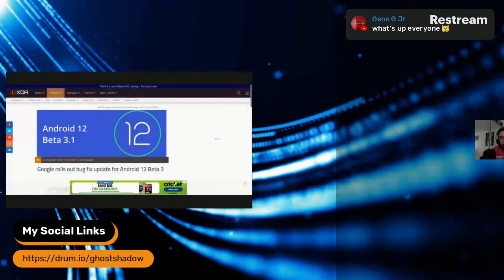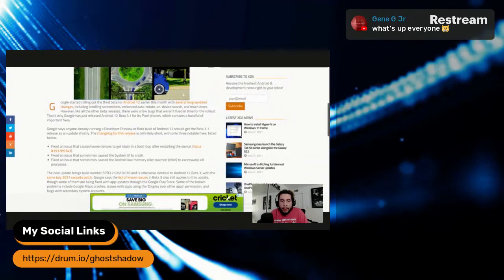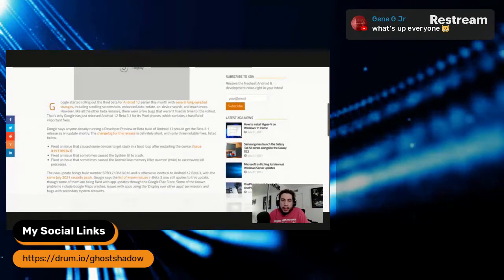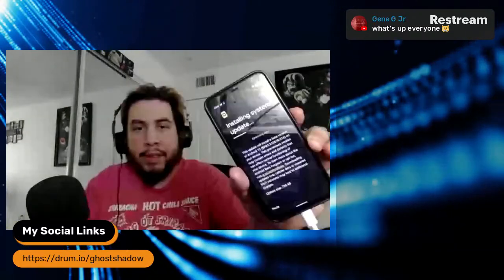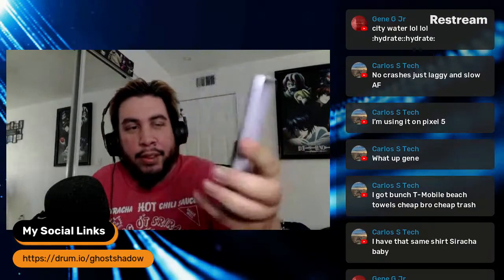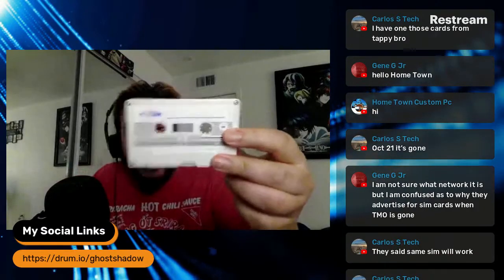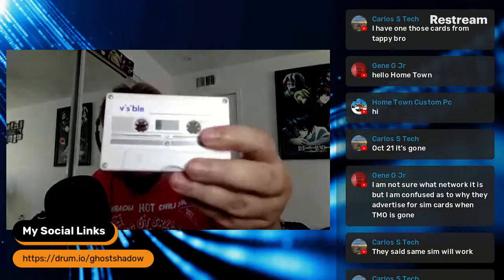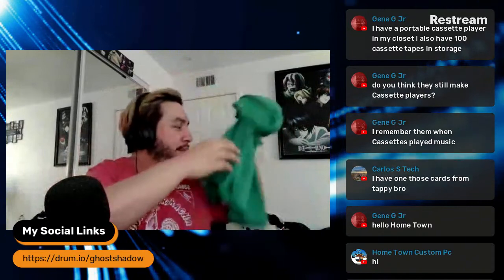Android 12 Beta 3.1 Available now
Hangouts

everyone welcome and thank you for viewing this video. Im just a average person who likes talking tech and i do so through these vlogs...